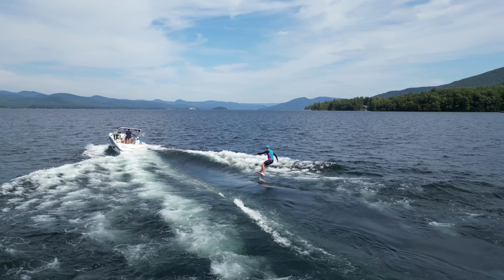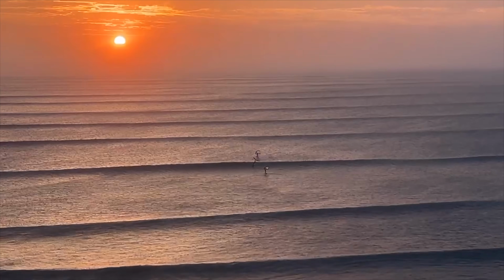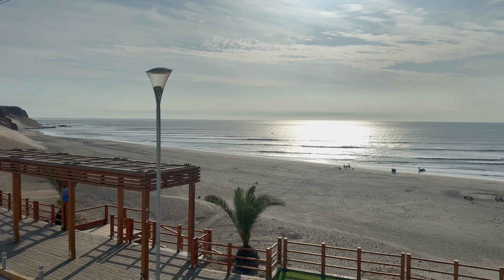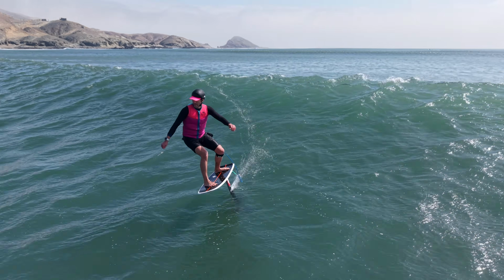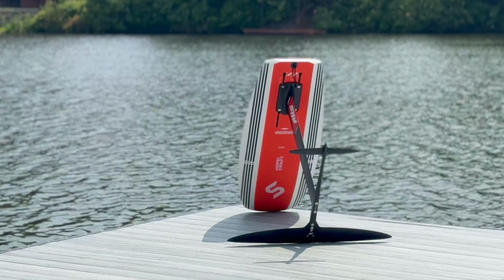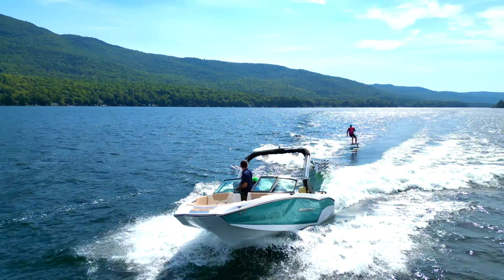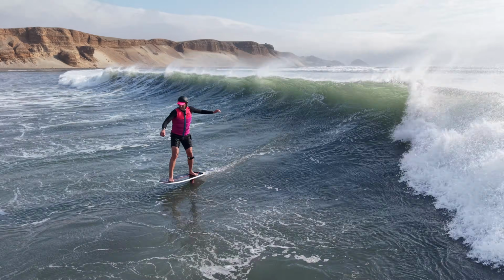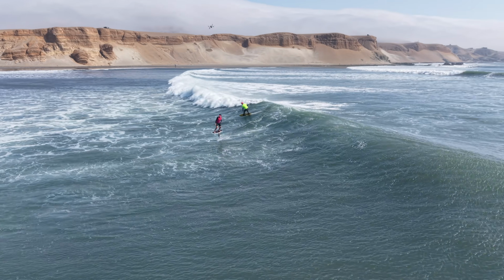My First Surf Foiling Experience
Weight: 190lb / 86kg
Board: Slingshot Hopecraft 120cm / 16L
Mast: AXIS UHM 90cm
Wings: AXIS ARTv2 879 (large day), Spitfire 840 (medium day), Spitfire 900 (small day)
Tail: AXIS 360/45 Skinny
Fuselage: AXIS Advanced+ Ultrashort

Harry’s gear:
Weight: 168lb / 76kg
Board: Armstrong 4’5” / 34L
Mast: Lift 32”
Wing: Lift 90HA
Tail: Lift 25 Glide

Ryan’s gear:
Weight: 218lb / 99lb
Board: DIY. Chicama-Rocka 4’4” / 14L
Mast: AXIS UHM 80cm
Wings: AXIS ARTv2 879 (large day), Fireball 1000 (medium day), ARTv2 999 (small day)
Tail: AXIS 365/55 Skinny (large), 360/50 skinny (medium), 300 progressive (small)
Fuselage: AXIS Short 70cm (large, medium), Crazy Short 60cm (small)

John’s gear:
Weight: (169lb / 77kg)
Board: Armstrong WKT 122cm / 9.5L
Mast: Armstrong A+ Performance 86.5cm
Wings: Armstrong HA 680 (wish he went 580)
Tails: Armstrong Speed 180 stab / no shim
Fuse: Armstrong TC 60cm

Andy’s gear (168lb / 76kg):
Weight:
Wings: Armstrong HA 580
Tails: Armstrong Speed 180 stab / 0.5 shim

My Favorite Things:

1 | Best Value Classic Foil | Wake Thief Edition ($2200)
2 | Best Budget Classic Foil | Slingshot One Lock ($1200)
3 | Best Performance Classic Foil | Armstrong 1880 ($4400)
4 | Best Budget Hybrid Foil | Foil Drive ($6500)
5 | Best Performance Hybrid Foil | LIFTX ($14500)
6 | Best Budget Electric Foil | Waydoo EVO ($6500)
7 | Best Performance Electric Foil | Fliteboard ($15000)
8 | Best Freefoil | Beta Freefoil ($5900)
9 | Shoes | Vibram V-Alphas
10 | Wetsuit | O’Neill Hyperfreak

Can you pump for 1 minute? Register for your Power Pumper Hat @ wakethief.com

Use WAKETHIEF_15 at Lift Foils for a discount.

We want to be transparent with, so  disclose all of our financial interests. We've tried 400+ foils and shared our experiences in 100+ videos. Our recommendations are based on our desire to help viewers navigate the buying process, by recommending the best products in each category. I am also a minority owner of Beta Foils, a foil brand focused on the freefoiling category. Thanks for supporting our channel and mission.

Safety Warning:
This sport is more dangerous than it looks. I've cut myself badly. I've hit my head. I've torn muscles and it's only a matter of time before my next injury occurs. But I've always been attracted to challenging sports that present a risk. I was used to falling and injuries. This sport might not be for you. Familiarize yourself with your local laws. Every place has different rules. Know them. Inspect your equipment before use for damage or loose connections. The most common injuries are cuts from the foil or falling onto the foil, dock or other objects near the shore, so always wear protective equipment (helmet, CGA life jacket, wetsuit, footwear, etc). I've seen gashes from the foil that required stitches. Stay far away from passing boats, kayaks, swimmers or other objects in the water. Stay away from outboard motors. Never ride the first wake. You don't want to come into contact with the propeller of the boat. If you're riding an electric foil (efoil) be careful of the prop and keep your body parts away from it. It’s hard to judge water depth, so stay away from shallow water. Avoid slippery surfaces and sharp edges, both in and out of the water. Be prepared for the weather and water conditions. Dress appropriately. If you don’t feel safe, ask for help. Wake Thief (Wake Thief, LLC) will not be held liable for any injuries or deaths. We review products and share our own personal experience on this website, and in our videos. If you rely on the information, you assume responsibility for results.